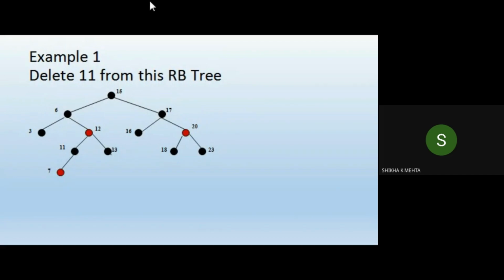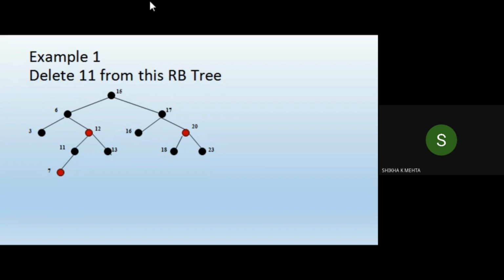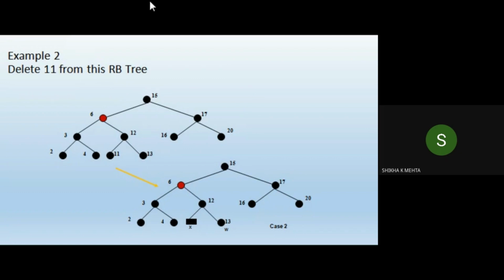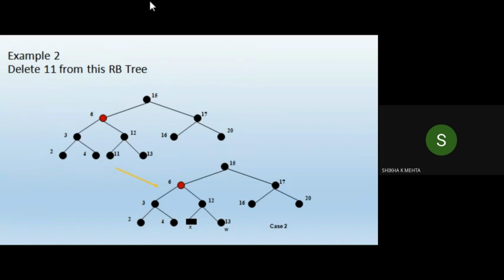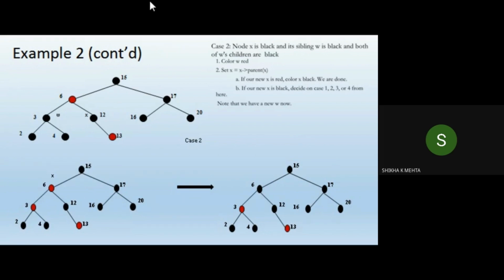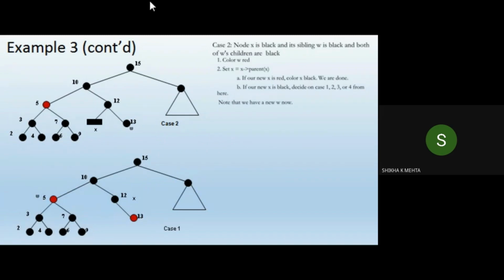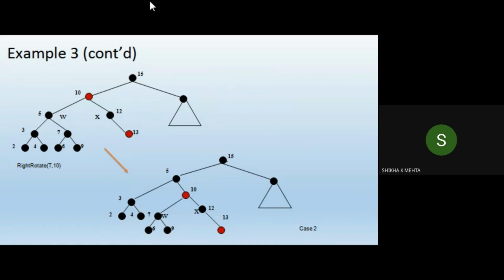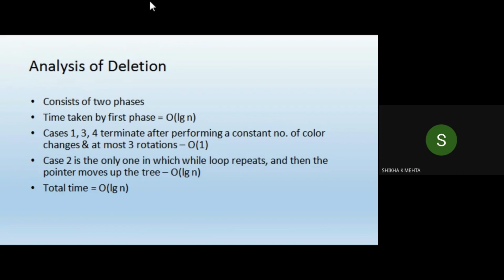Red black Tree Deletion example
Deletion in Red Black Tree, Numerical Example of Deletion in Red Black Tree, Step by step explanation, Examples of deletion all cases in red black tree